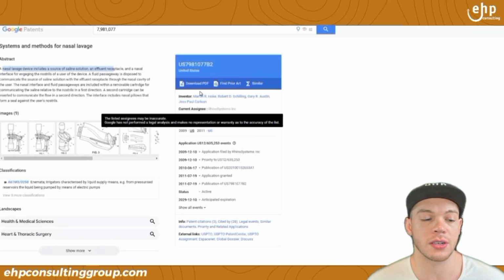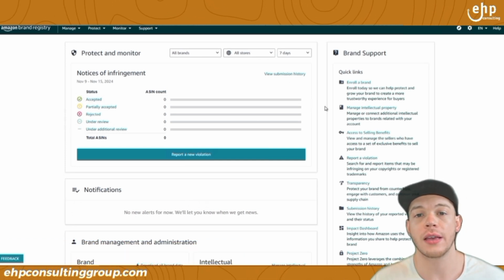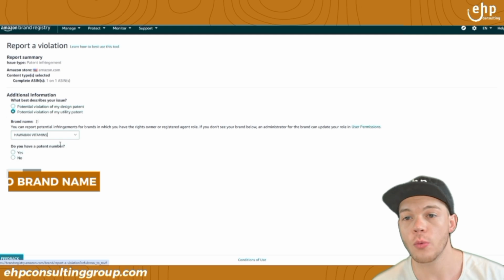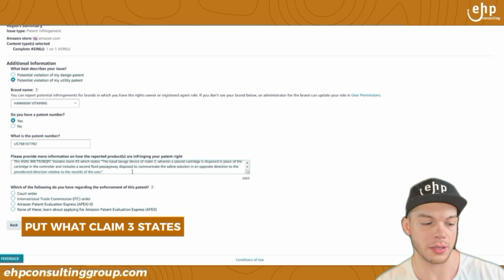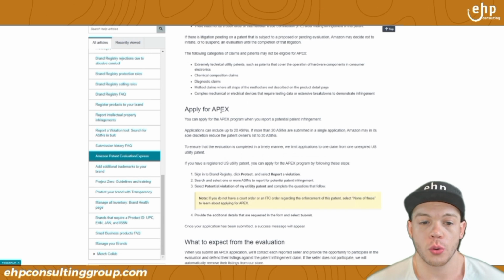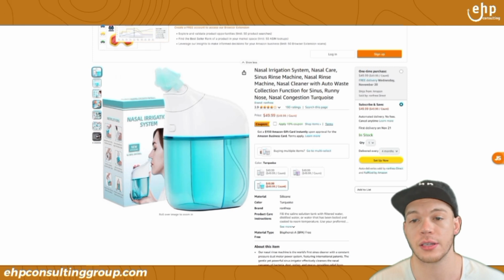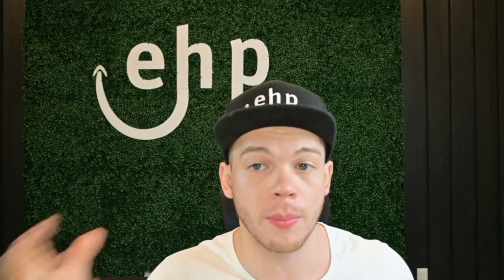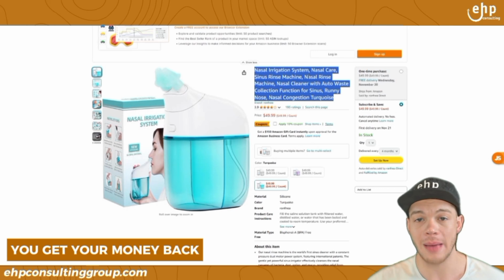How to Report Utility Patent Infringement on Amazon and Remove Fakes & Hijackers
Welcome to our latest YouTube video, where we tackle a critical issue for Amazon sellers: reporting utility patent infringement to remove fakes and hijackers from your listings. 🚫📦 If you're concerned about counterfeit products or unauthorized sellers affecting your brand's reputation, this video is a must-watch!

In this comprehensive guide, we will walk you through the process of effectively reporting utility patent infringement on Amazon, ensuring that your intellectual property rights are protected. Here's what you can expect to learn:

📝 Step-by-step instructions on identifying and documenting patent infringement on your Amazon listings.

📧 Tips for drafting a solid infringement report that captures Amazon's attention and facilitates swift action.

⚖️ Best practices for dealing with hijackers and counterfeit sellers, including legal options and Amazon's policies.

💡 Real-world examples of successful infringement claims to inspire your actions.

Whether you're an experienced seller or just starting your journey on Amazon, this video will equip you with the knowledge to safeguard your brand and ensure your products are represented accurately.

Timeline:

00:00 Intro
00:04 Topic
00:33 Step 1: Pull up your items
00:44 Step 2: Pull up your competitor
00:58 Step 3: Pull up your utility patent
02:12 Step 4: Log in to Brand Registry
04:50 Follow up
05:15 APEX
07:23 How to get a great Attorney for a great price
08:58 Outro Helium 10 Amazon Software